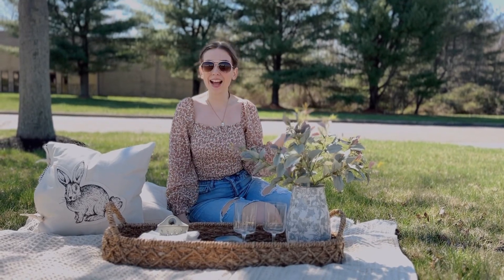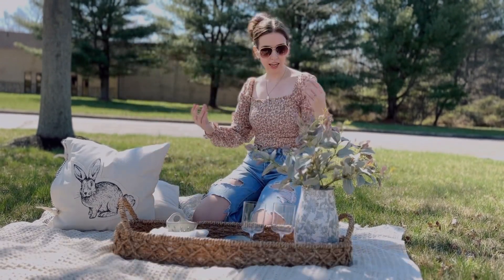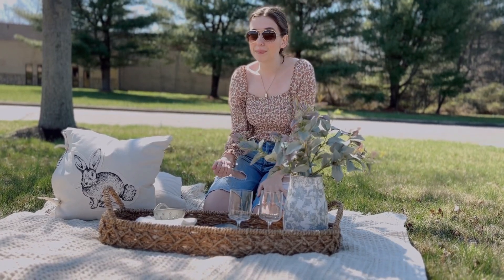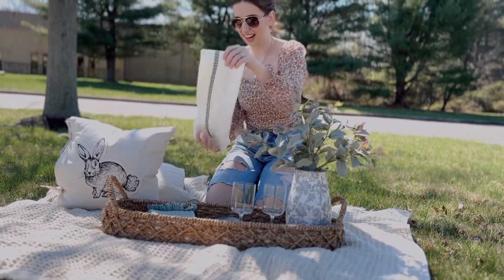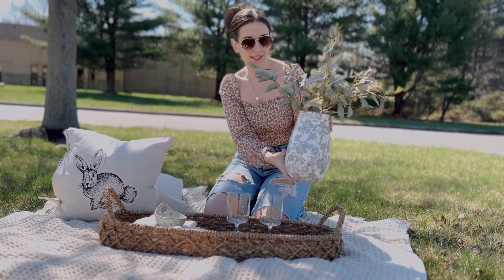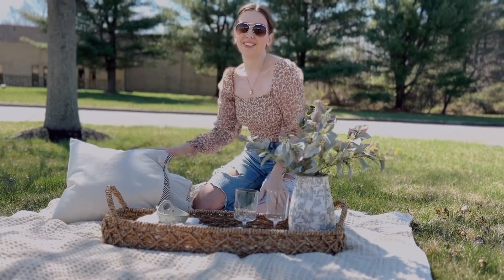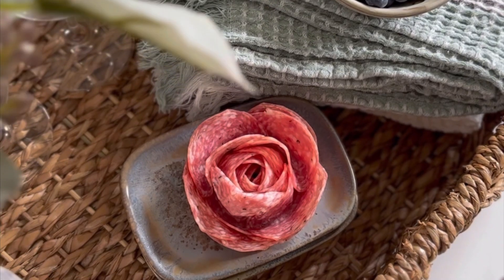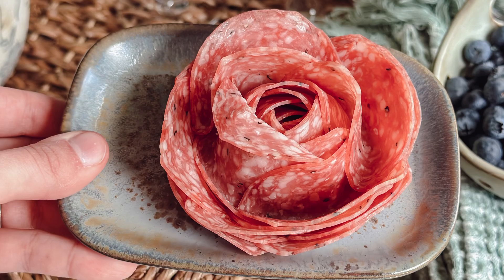New Home Decor Arrivals: Must-Have Unique Finds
Welcome to Honey Brook! You can shop new arrivals below with the link

New customers can use code WELCOME on their first order